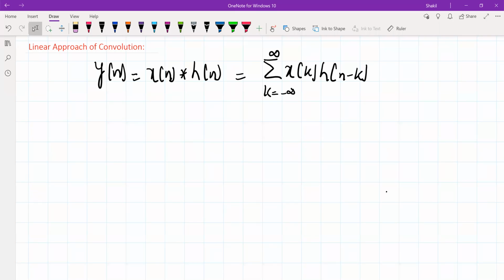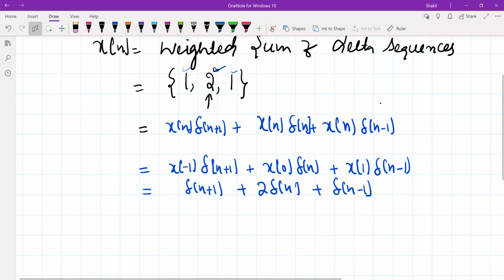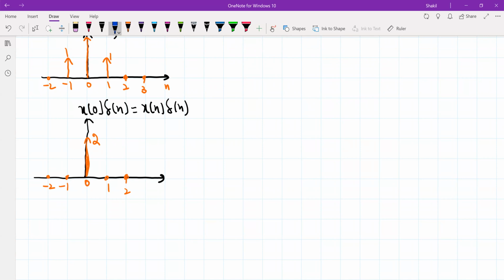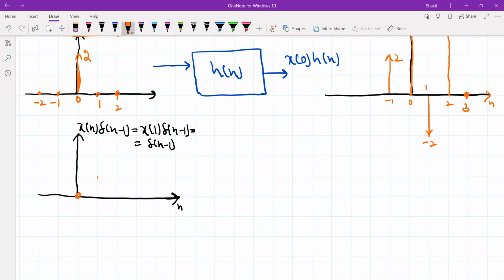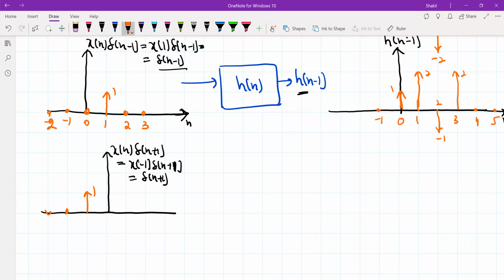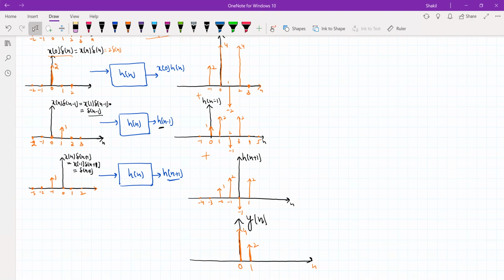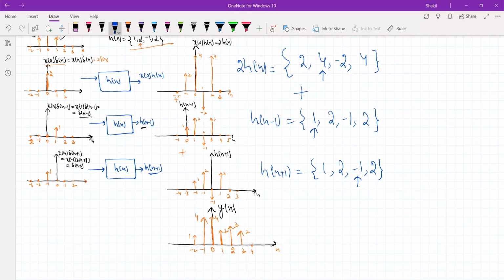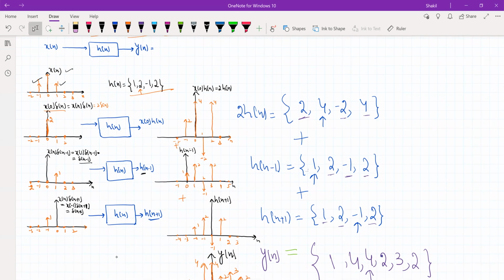Lec-6b Linear Approach of Convolution Sum